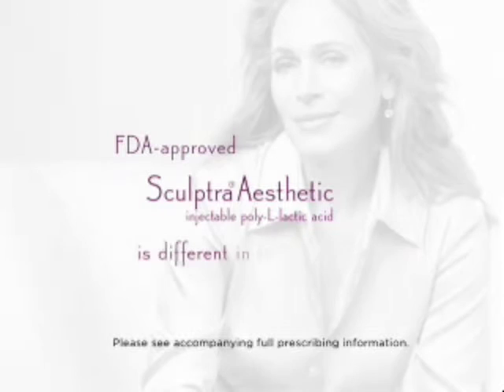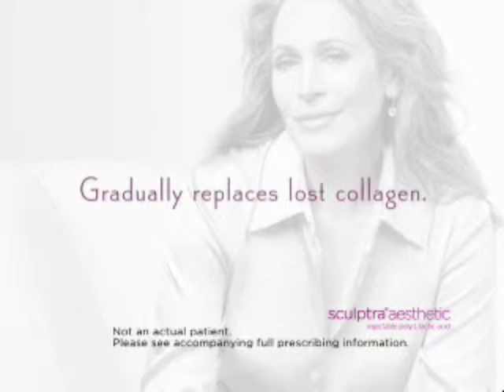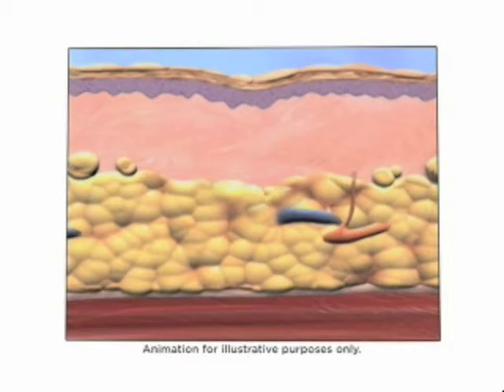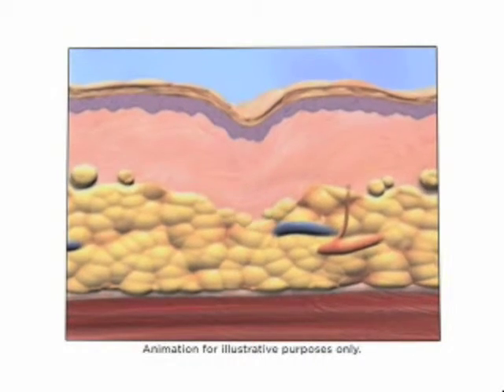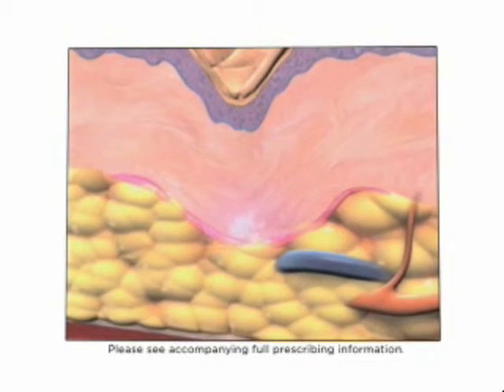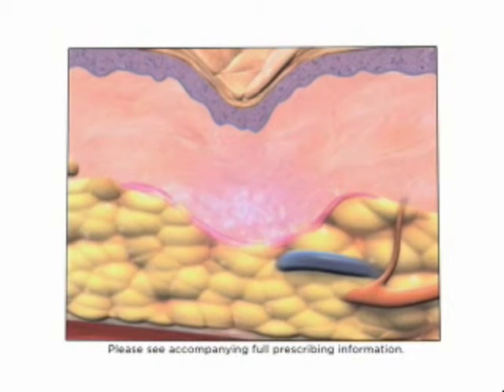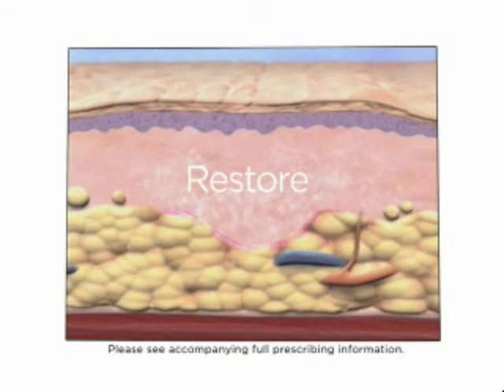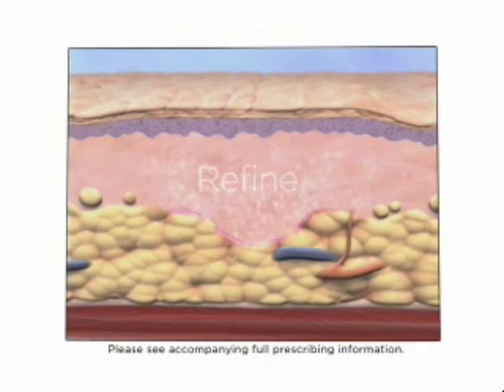How Sculptra Works